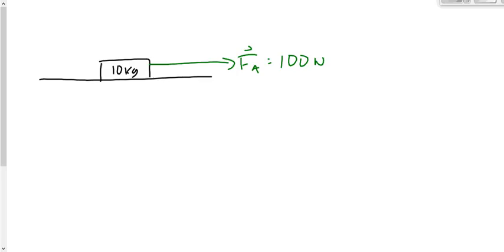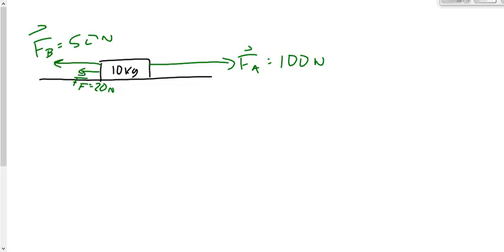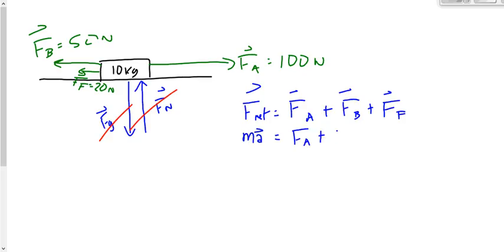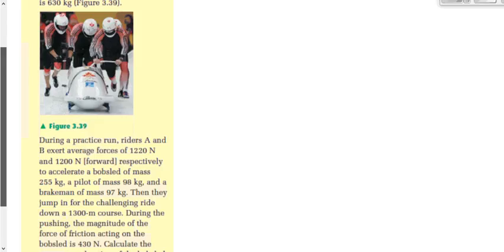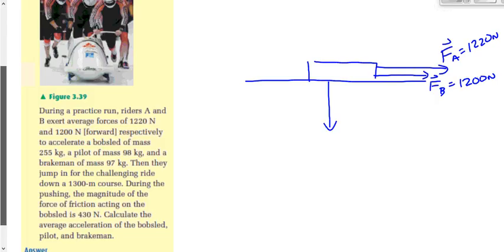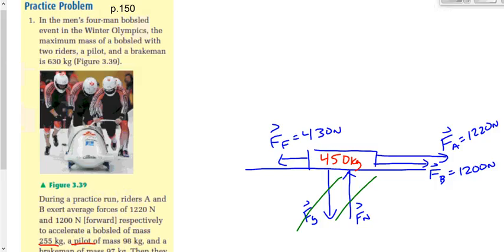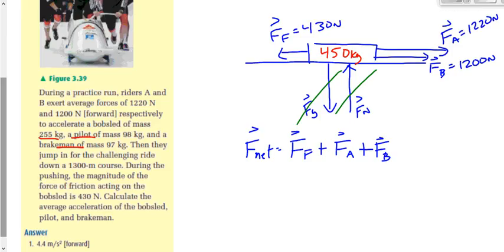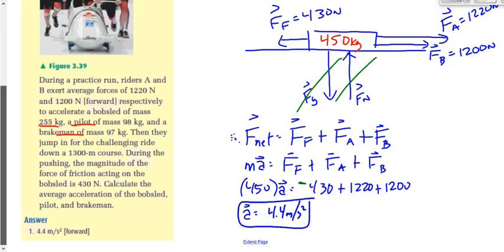(209-P2016F) Multi-Force Problems Continued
Continuation of the analysis of multi-force problems.